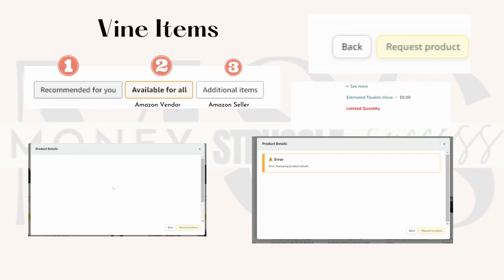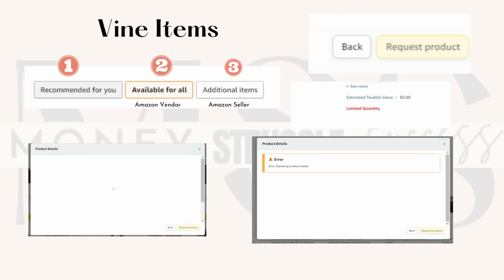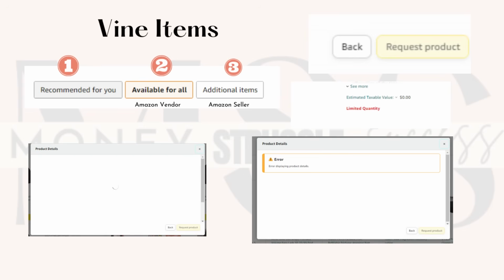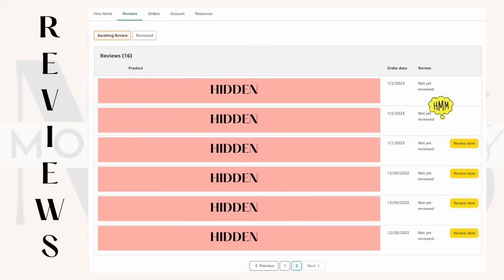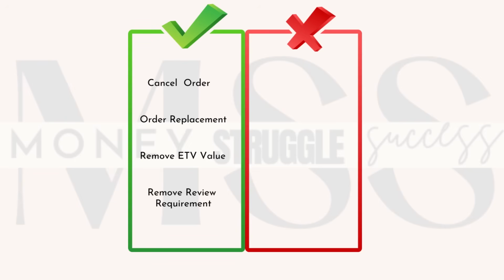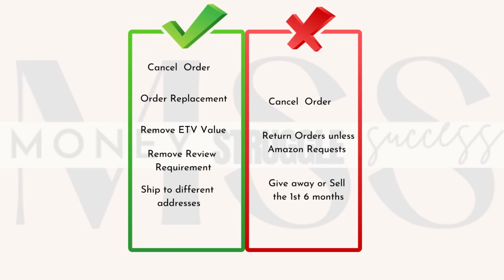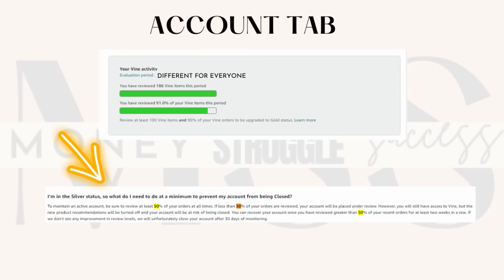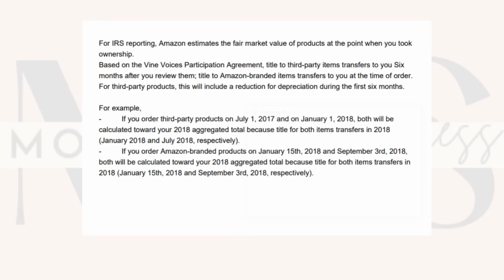Amazon Vine Program | Things You Need To Know From Day One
This video will give you helpful information to help you solve common problems and avoid getting kicked out of the program.